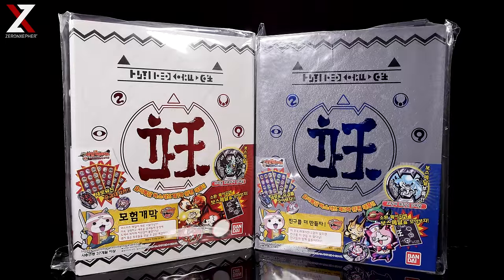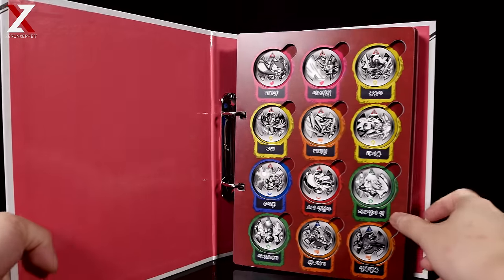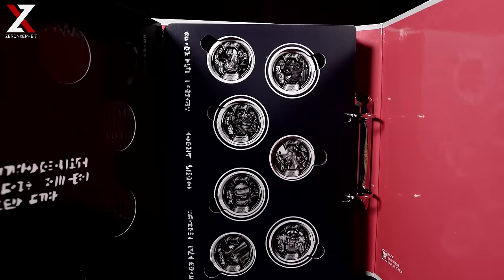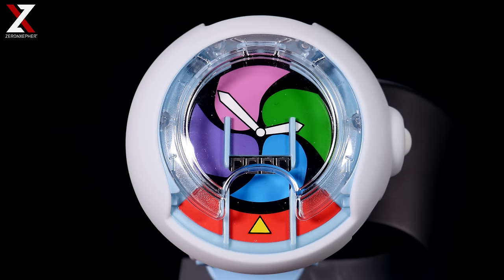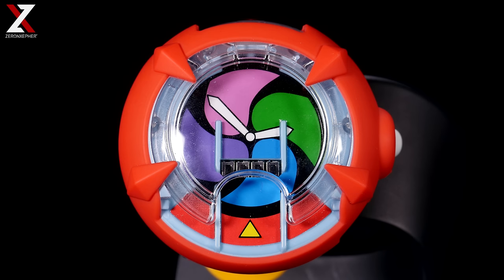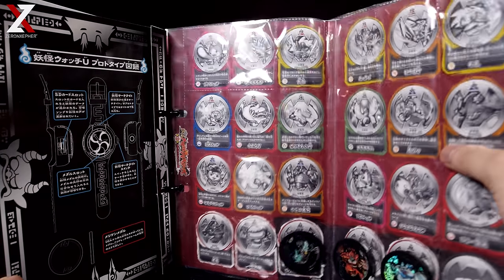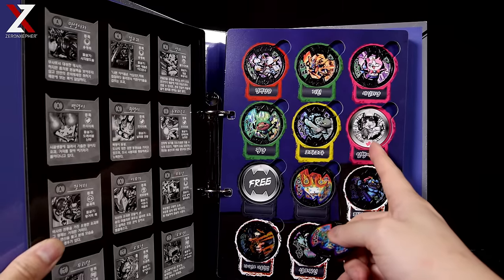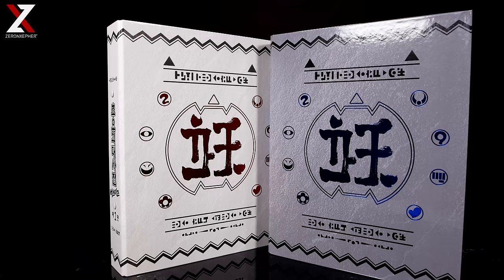Korean Yo-Kai BUSTERS Medalliums Review / ALL Busters Act 1 & Act 2 Medals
ZeronXepher reviews two exclusive Korean Yo-Kai Busters Medalliums (Daijiten). These two medalliums can fit Yo-Kai Medal Busters Act 1 and Act 2 Medals.

Additionally each medallium features slots for some unique Yo-Kai which I believe are exclusive to Korea but I have no information on those medals.

You can get a whole box of Yo-Kai Medal Busters Act 1 right here for super cheap!

Yo-Kai Medal Busters Act 2 is also super cheap!

===[Crowd Funding]===
►Earn Monthly Reward by Becoming a Patron!

===[Co-Writer & Co-Editor]===
►SpeedRacerFlubber

===[Music]===